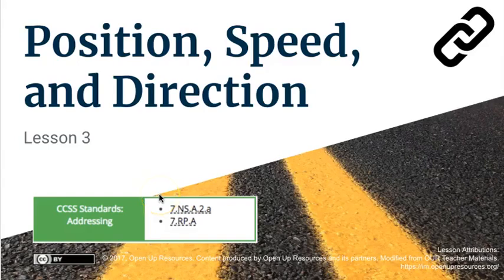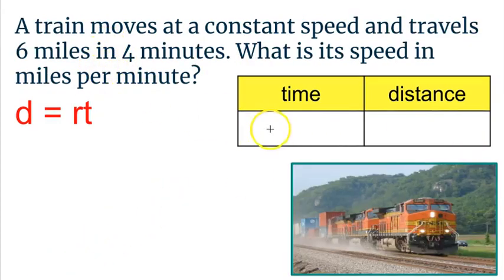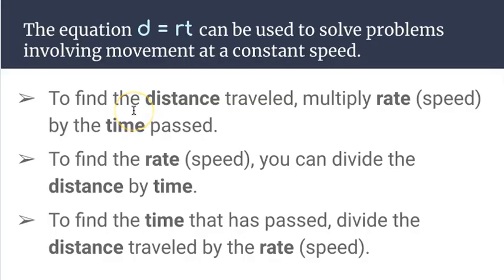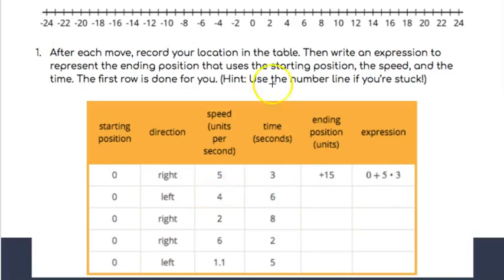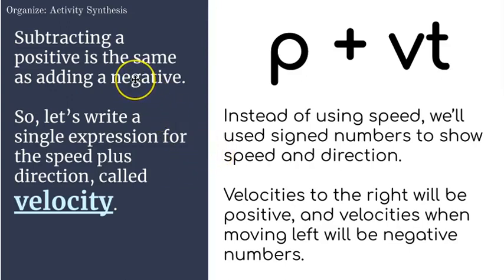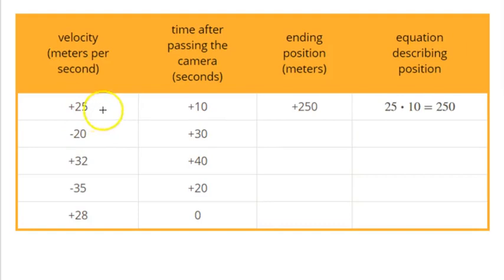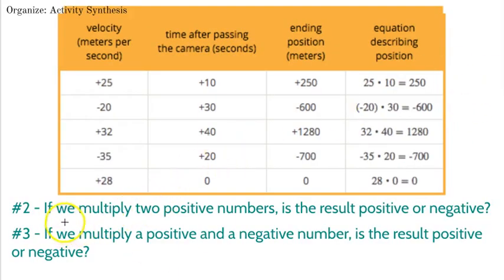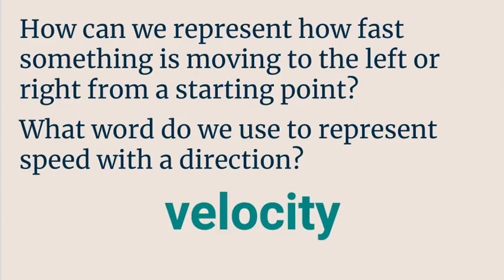5 03 Position, Speed, and Direction